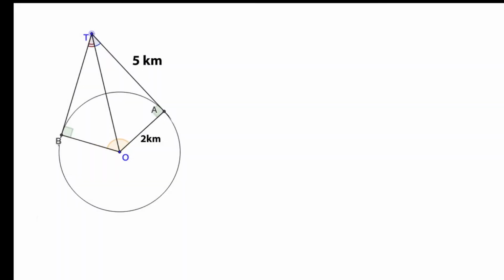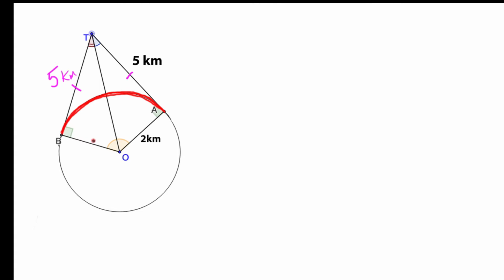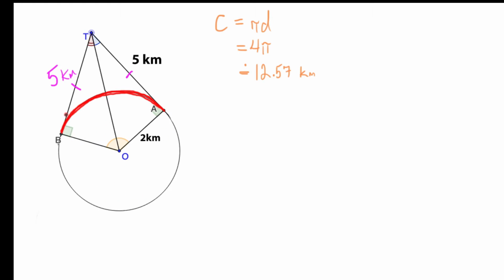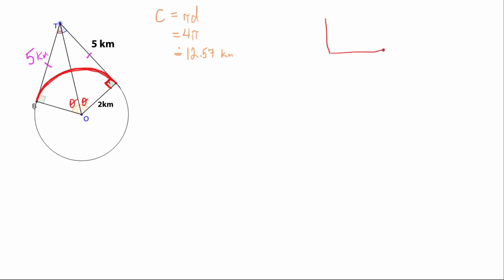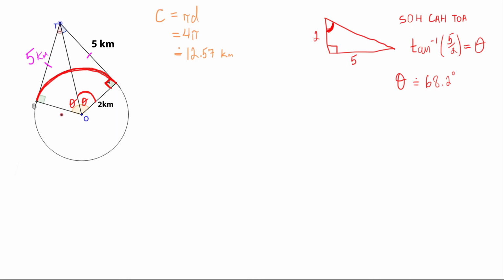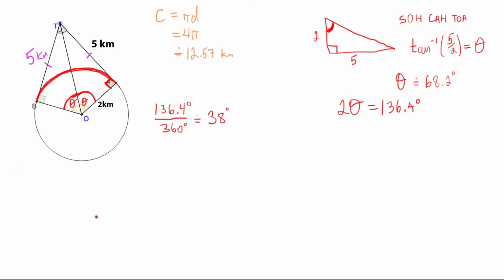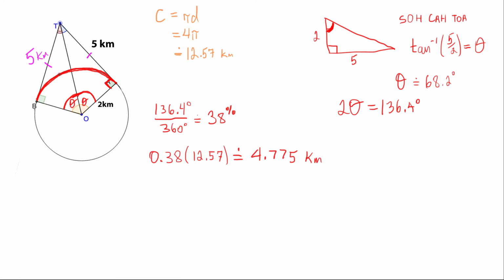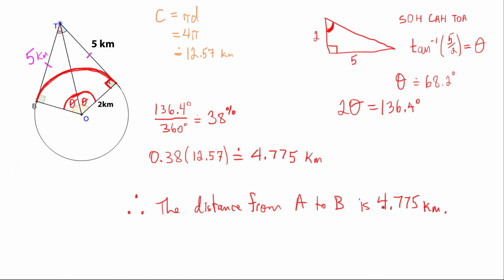Q&D: Arc Length Example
Using the properties of circles and tangents to calculate an arc length.